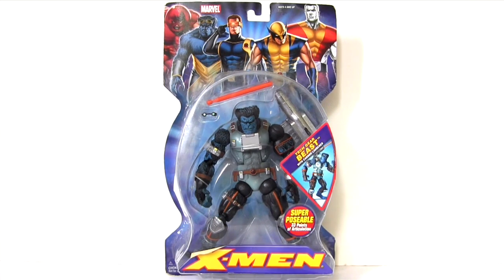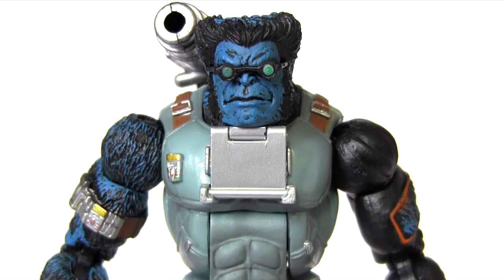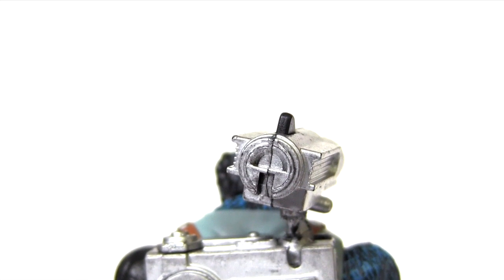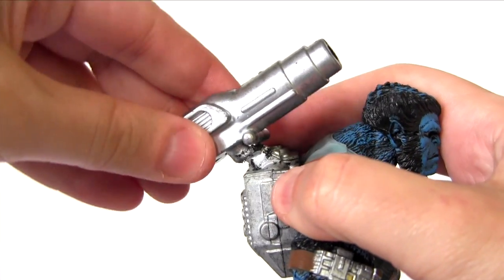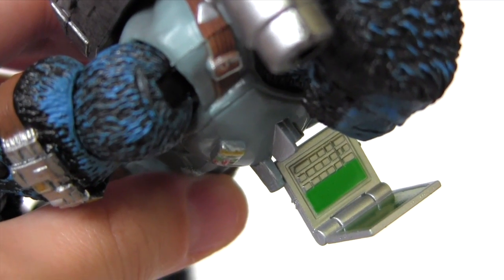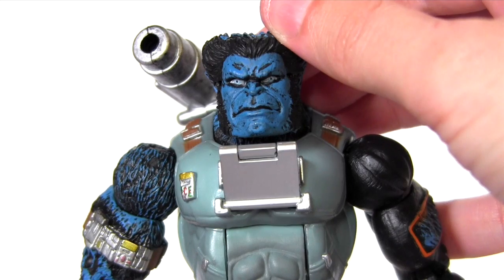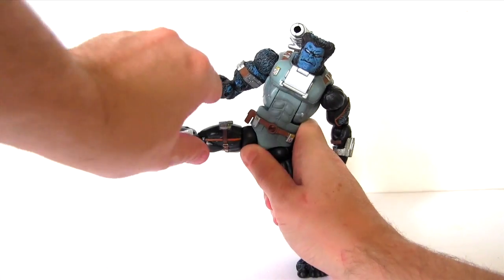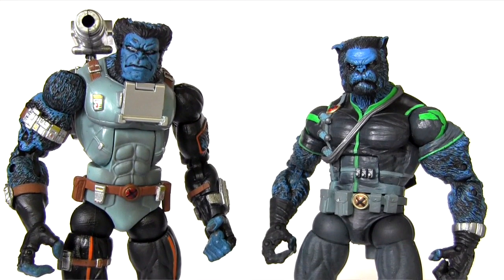X-Men Classics TECH GEAR BEAST Confessions of an Ebayaholic Episode 63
Hey everybody join me for Confessions of an Ebayaholic. In this episode I take a closer look at the X-Men Classics Tech Gear Beast action figure that I won on ebay as part of a job lot.